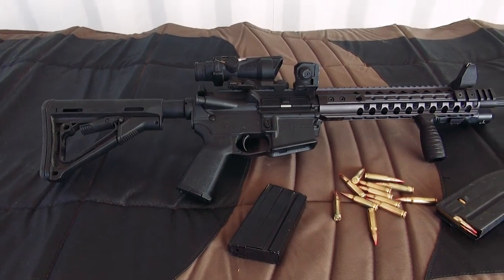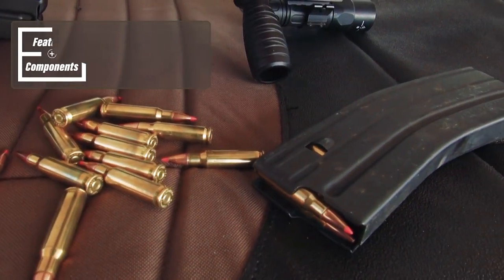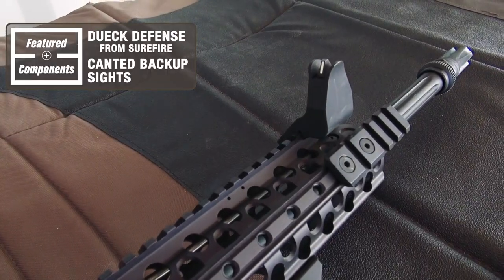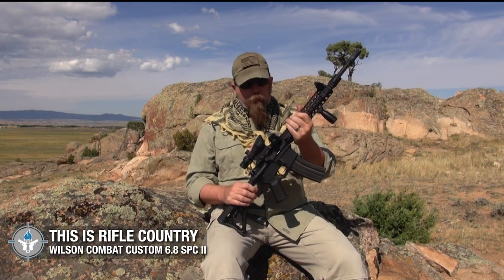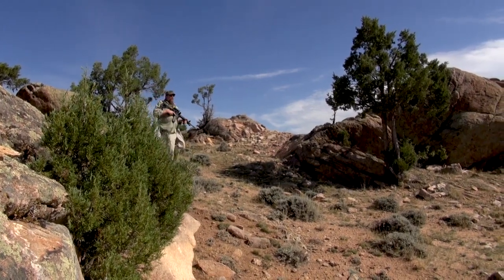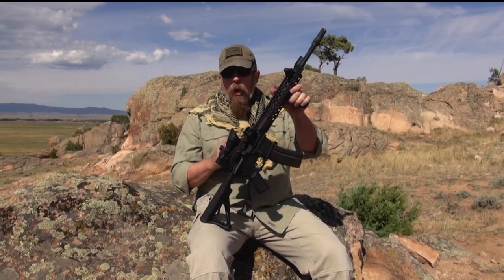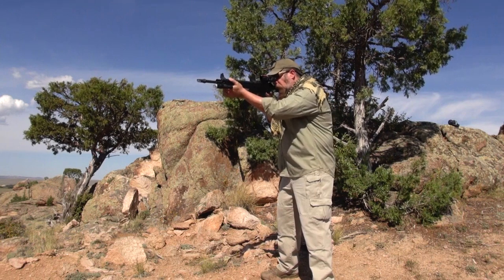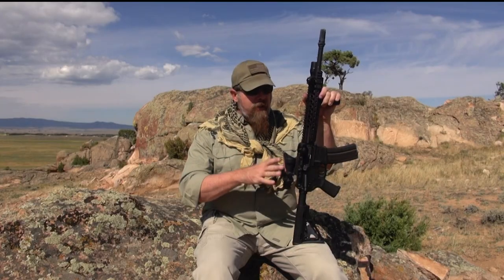Wilson Combat Rifle in 6 8 SPC II - This is Rifle Country S1 Ep3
We're back for episode three of This is Rifle Country here at 7200 feet above sea level with a custom built Wilson Combat Tactical Rifle chambered in 6.8 SPC II, great for the field and hog hunting.

We also discuss the importance of keeping your equipment clean with Froglube EXTREME.

*** SOTG RADIO ***

*** SOTG TELEVISION ***